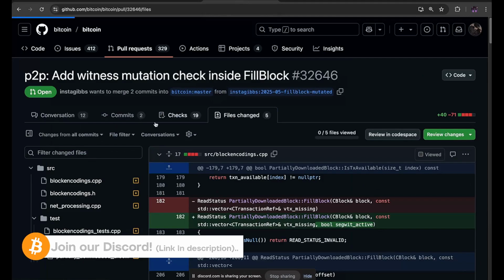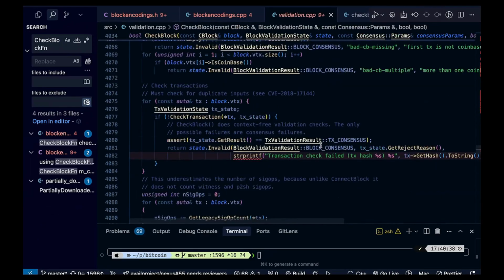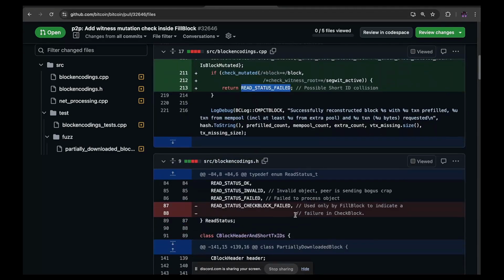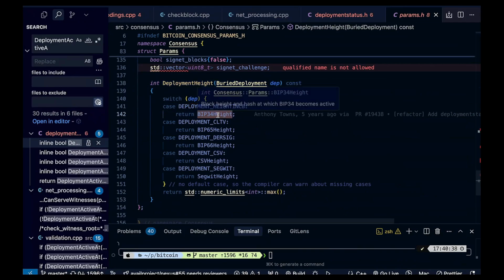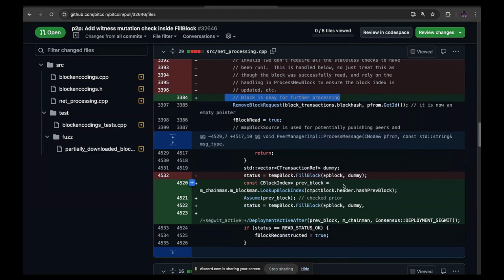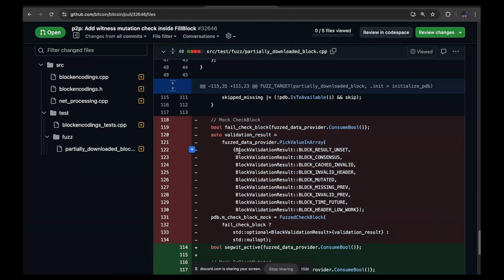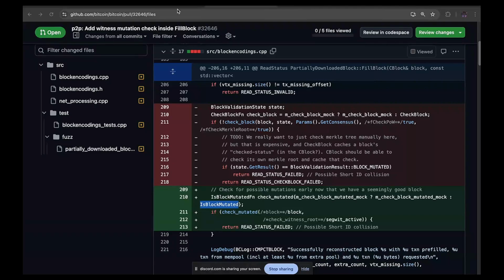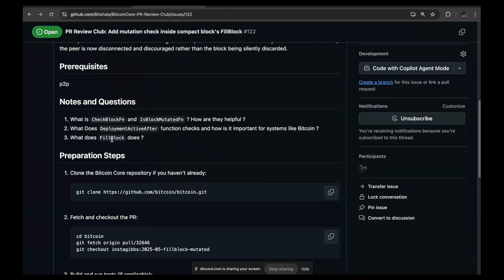Review Club: Add mutation check inside compact block's FillBlock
In this session we uncover how mallicious blocks are stopped from propagating in LEGACY block messages and how this is being extended further.

This PR extends mutation checks originally introduced in PR #29412, which prevented immediate processing of mutated blocks received via the legacy BLOCK message. The new change applies the same protection to compact blocks during PartiallyDownloadedBlock::FillBlock, just before returning READ_STATUS_OK.

This acts as a belt-and-suspenders safeguard against potential mutation-based attacks during block relay by honest peers. It introduces a behavior change: if a compact block decodes successfully but fails mutation checks, the peer is now disconnected and discouraged rather than the block being silently discarded.